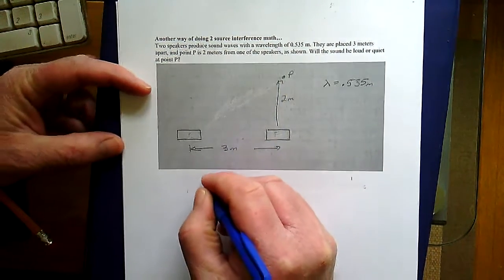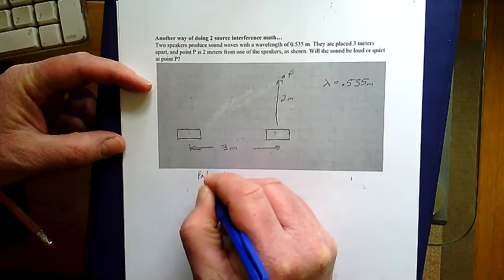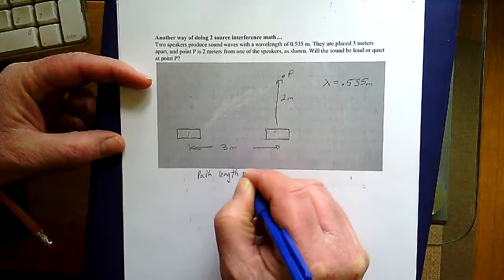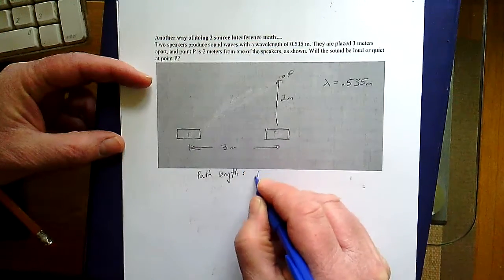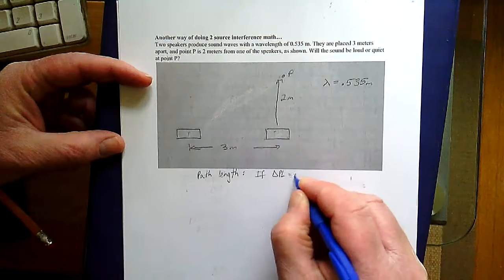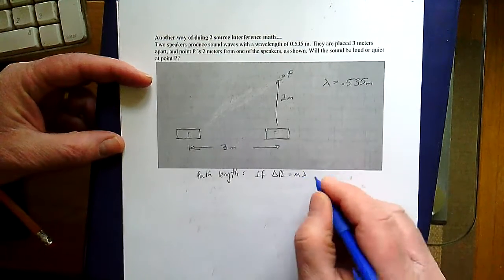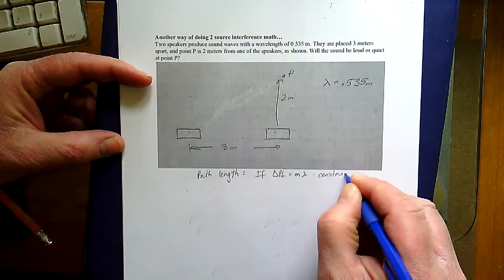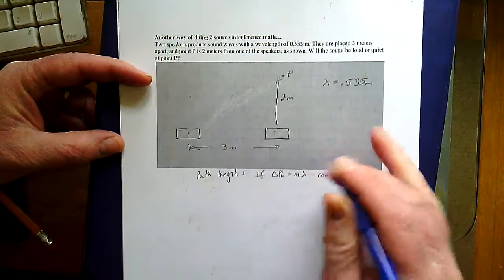Waves video 11 More 2 Source Math